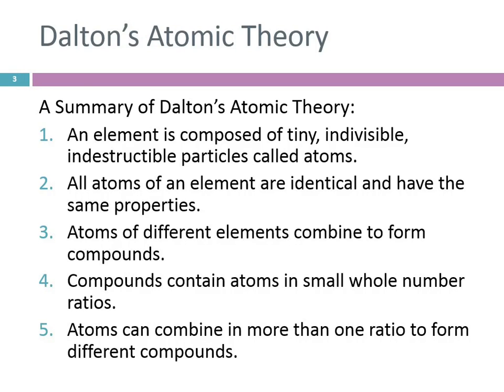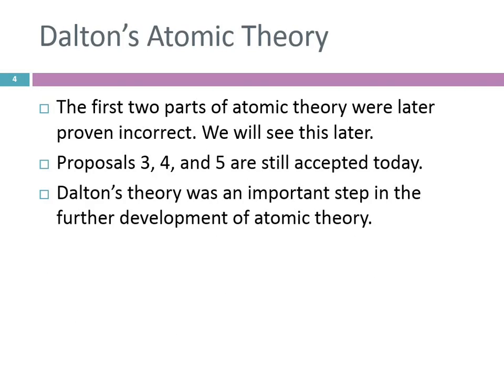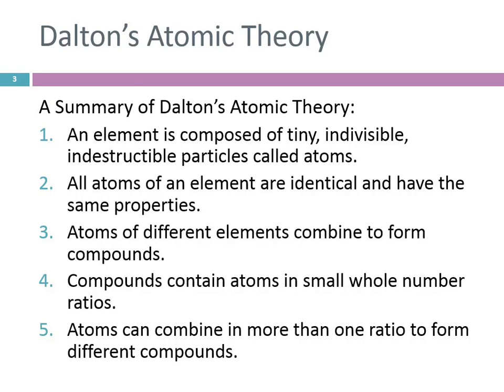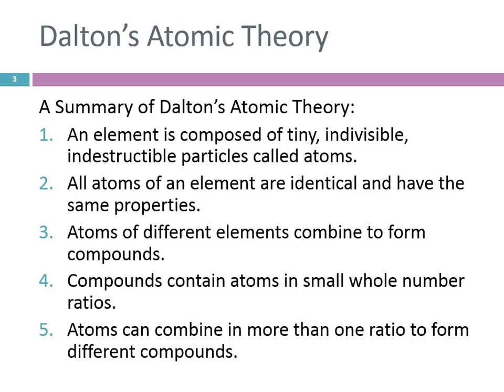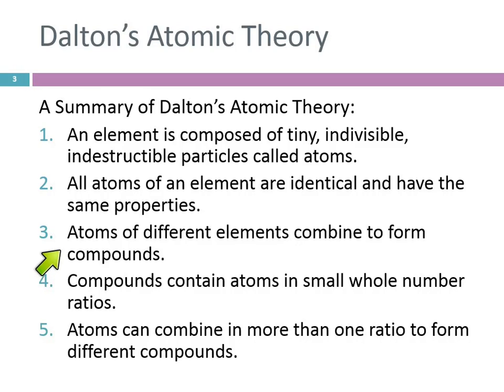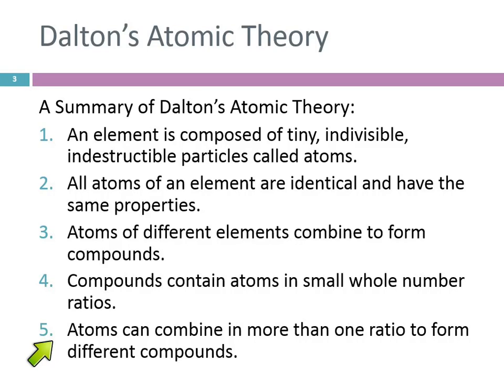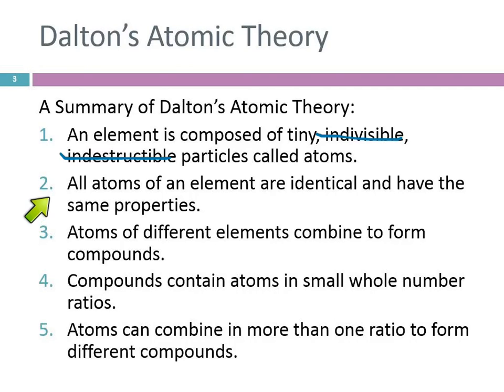101P 4.1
2/27/15 lecture at FCC